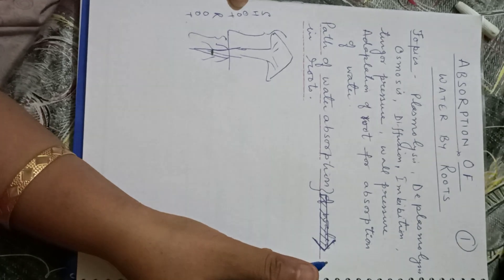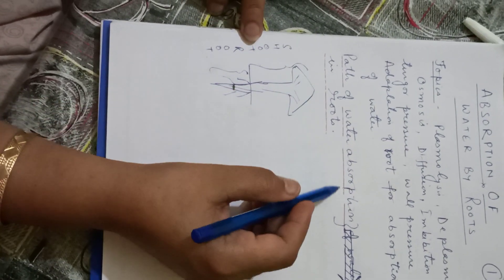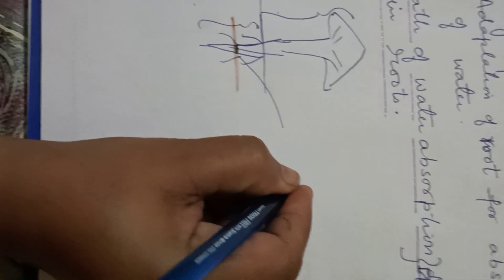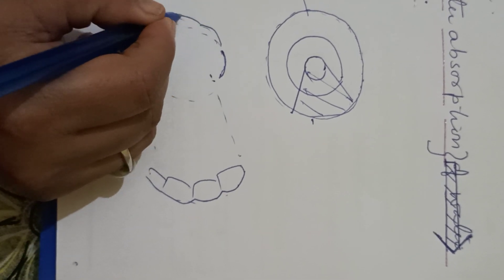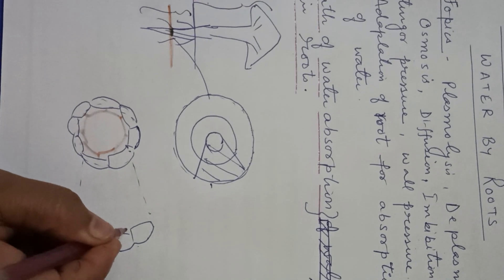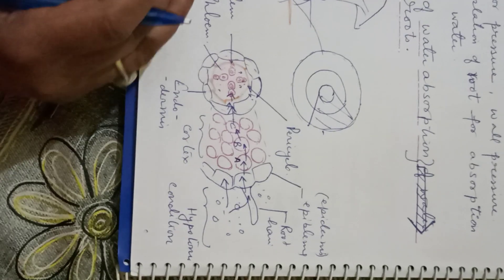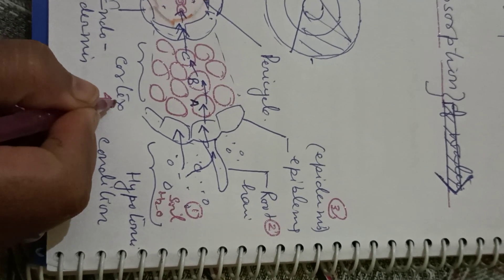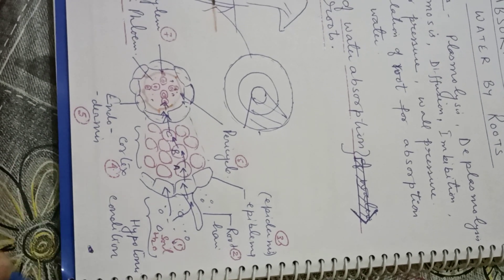Absorption of water by roots (diagrams)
Path of water with diagrams, Osmotic pressure, Root pressure.